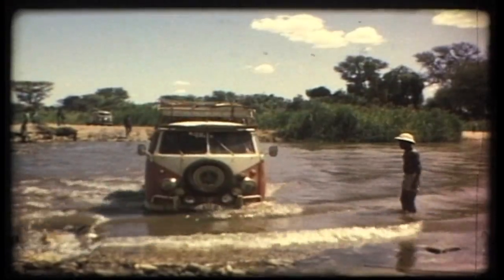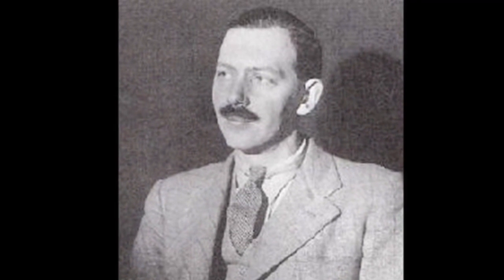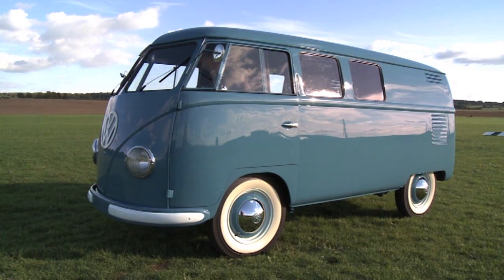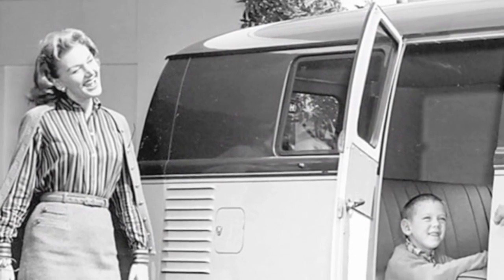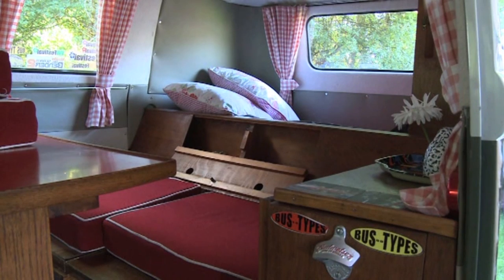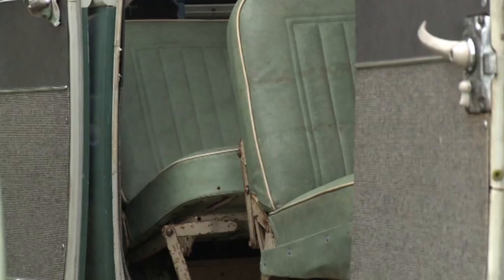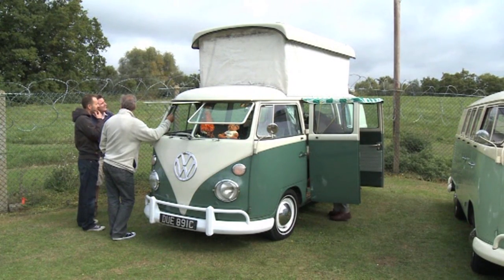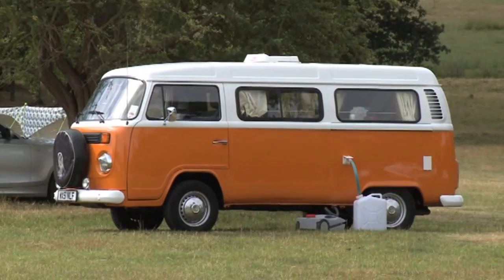How Did They Build The Iconic VW Camper Van? | Demand - The History Of The Camper Van | Progress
Discover the fascinating evolution of the VW Camper Van! From its humble beginnings as a utilitarian vehicle for post-war Germany, to its rise as a symbol of freedom and counterculture in the 1960s, to its current status as a beloved classic, we explore the unique design and engineering features that have made the Camper Van a true automotive icon.  Along the way, we delve into the stories and anecdotes of the people who have owned and loved these vans over the years and examine how th Camper Van continues to inspire new generations of fans today.

Discover the past on History Hit with ad-free exclusive podcasts and documentaries released weekly presented by world renowned historians Dan Snow, Suzannah Lipscomb, Matt Lewis and more.